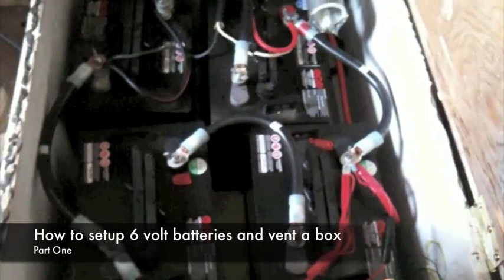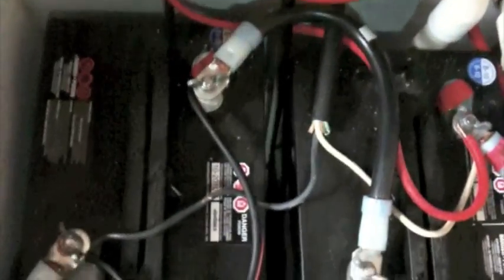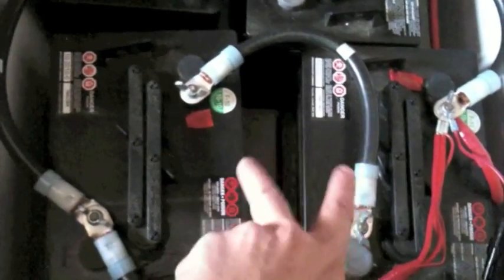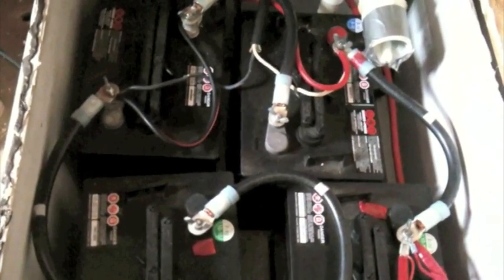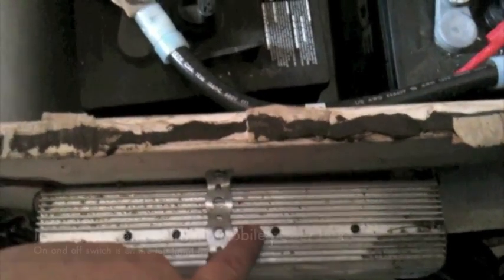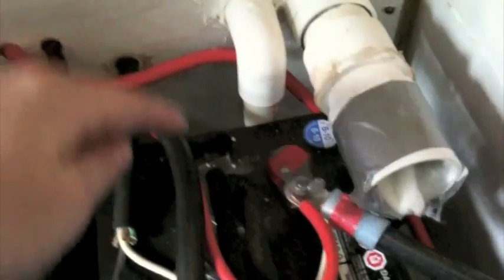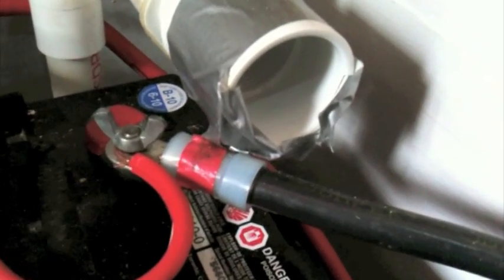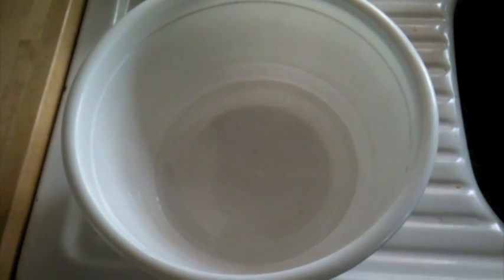How to Vent a Battery Box for Off Grid Solar and Wind Power Systems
This plywood battery box easily fits four, 6 volt, deep cycle, golf cart style batteries. It has been fitted with passive ventilation system which creates a vacuum to suck out hydrogen and bring in fresh air.  The advantage of a passive vented box is it lets the gas escape and you never have to worry about any moving parts. Ideal for a cabin or RV that isn't monitored everyday.